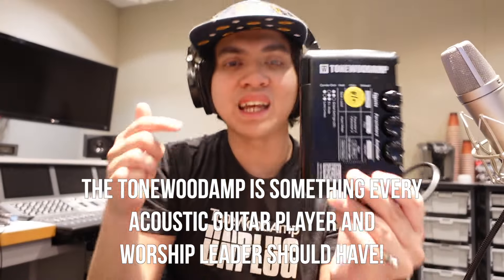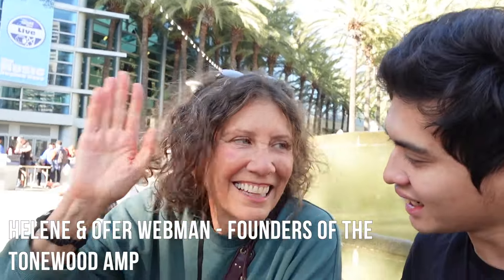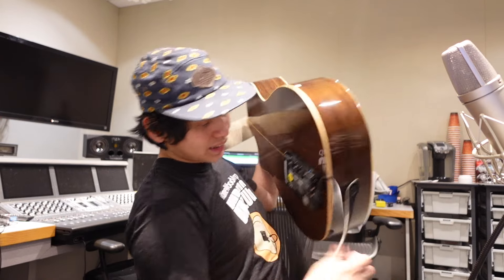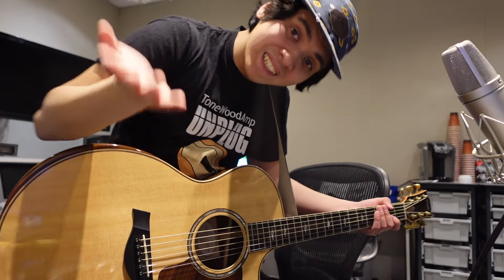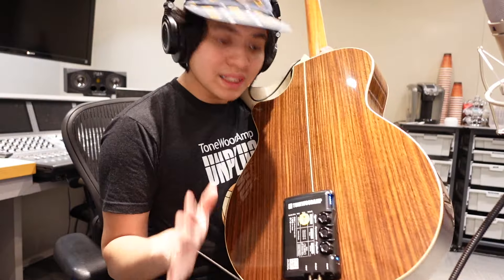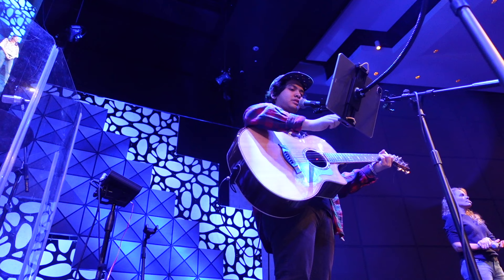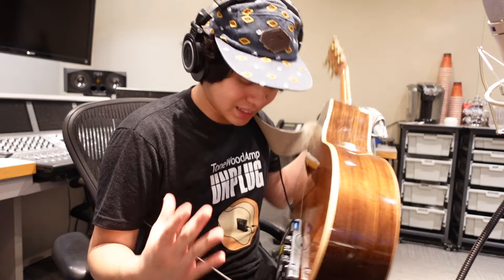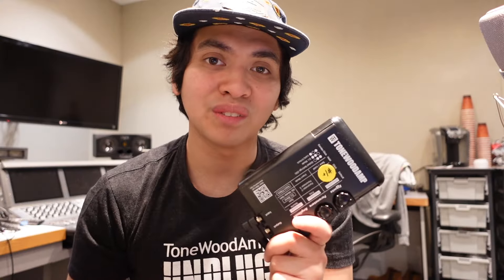The Tonewood Amp Is PERFECT For Acoustic Guitar Players In CHURCH! - How To Use It Live & MORE!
The Tonewood Amp is a revolutionary piece of technology for the acoustic guitar player where you can take effects such as delay and reverb with you on any acoustic guitar with the Tonewood Amp as the effects come through the soundhole of your acoustic guitar as long as you have an Acoustic guitar pickup! For Worship music, delay and reverb is such a crucial element to the sound of modern Praise & Worship music and I believe that the Tonewood Amp is the perfect tool for all Worship Leaders who lead on acoustic guitar and people who play Acoustic guitar in church that need delay and reverb for their sound without needing to use a pedalboard or relying on the sound engineer to add delay and reverb to your sound! Check it out!

Hey! Whats Up! I'm Jemmuel, But You Can Call Me Jem For Short. I'm A Session/Touring Musician, Music Producer, Content Creator, Music Tutor.

MY BRAND NEW LINE 6 HELIX AND HX STOMP PRESETS ARE NOW AVAILABLE ON MULTITRACKS.COM! 20 new presets for the Helix floor and 20 new presets for the HX stomp! The presets are seperated into two new amp bundles based off my favourite American and British voiced amps! These presets are designed for all kinds of guitar players who want simplicity, versatility and the best sounding presets for whatever style of music you play! These presets are mix ready so whether your playing in your bedroom, church, arena or stadium, these presets are designed to sound AMAZING in any kind of venue you play! Go get them now on Multitracks.com!